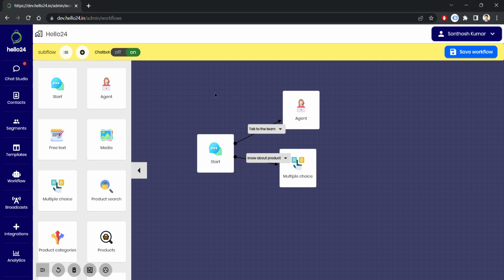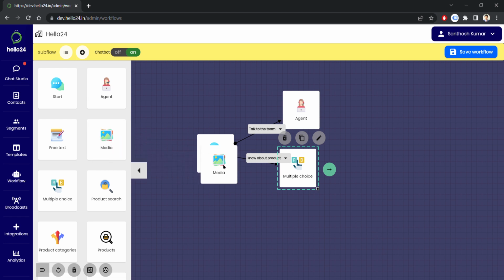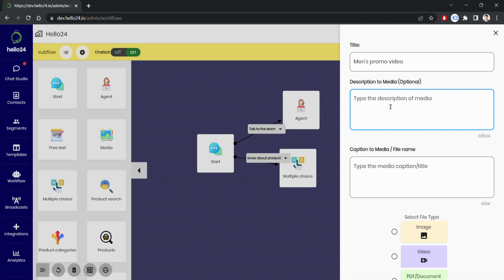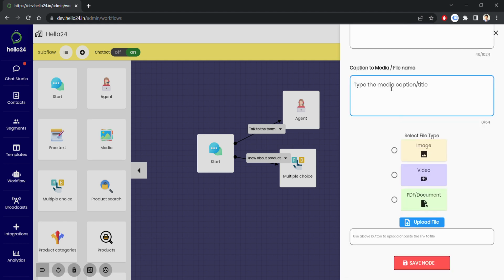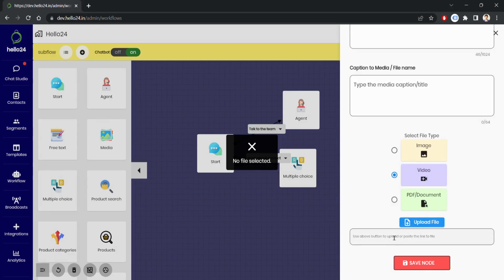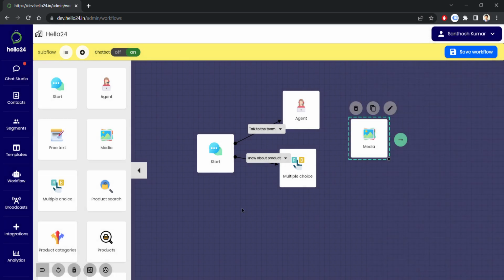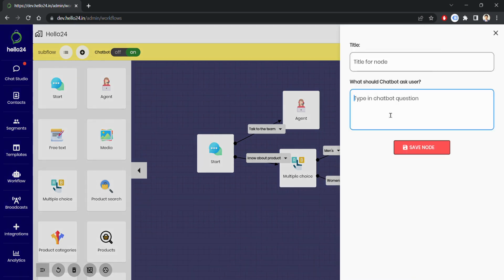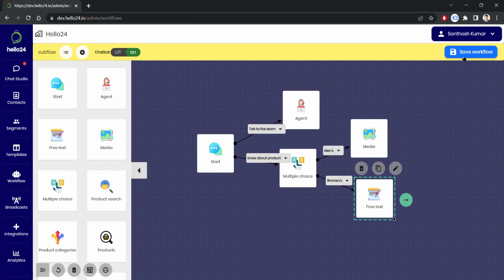Chatbot Tutorials- How to setup FAQs responses & Send media or text